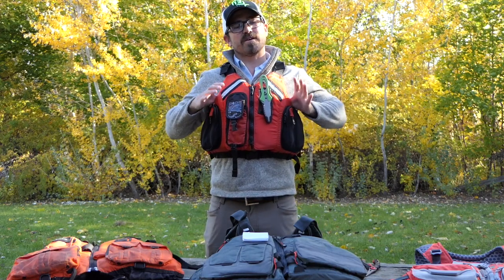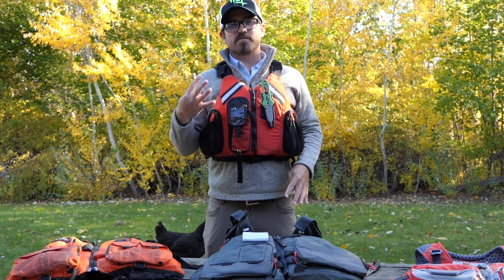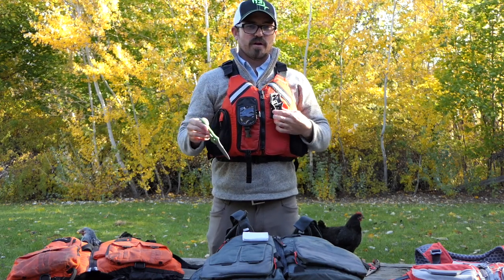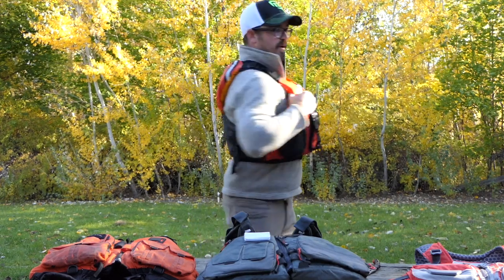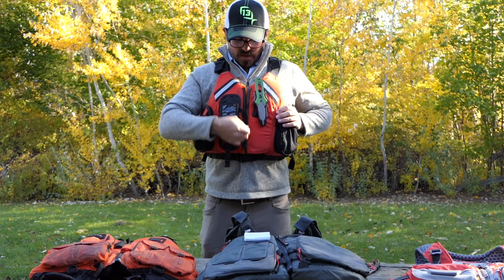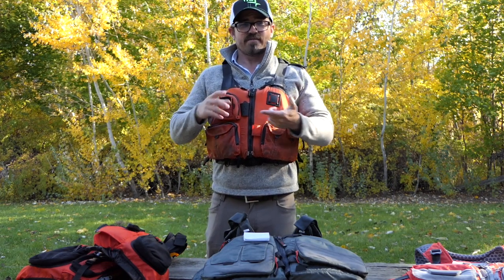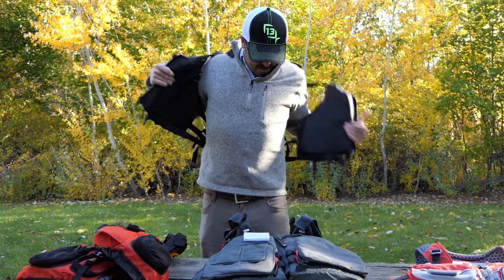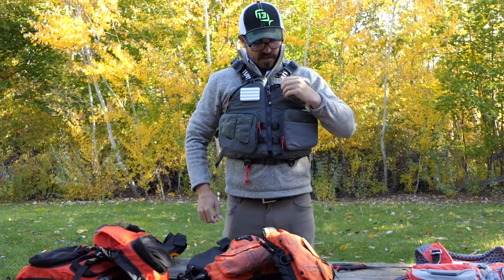Best Kayak Fishing PFD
Psssttt. the answer is...the one you will consistently WEAR!!!

Here are the four different models of kayak fishing PFDs made by NRS, Kokatat, and Old Town compared in this video. There are many more models out there that vary in function, comfort, price, and aesthetics.

Here are the models featured in this video in the order they appeared:
Kokatat Bahia Tour
NRS Chinook
Old Town Lure Angler
Kokatat Leviathan

Remember they only save your life if you wear them.